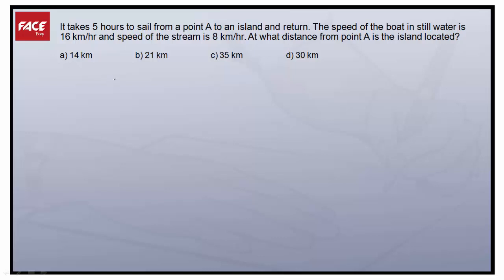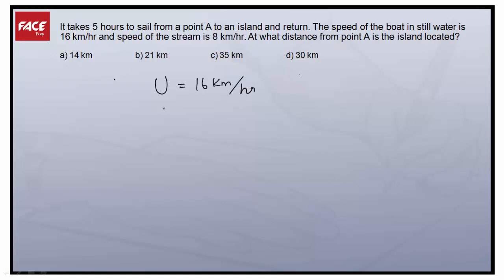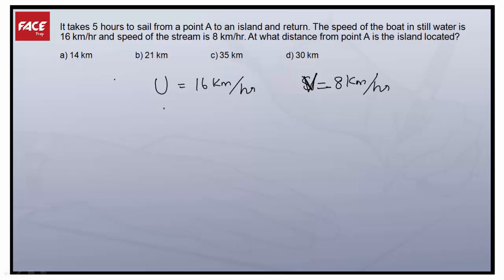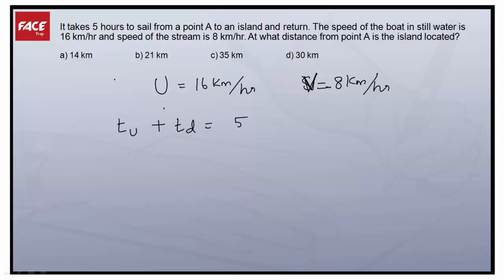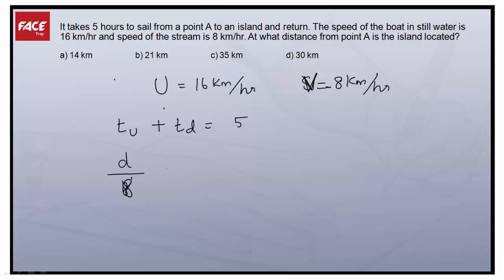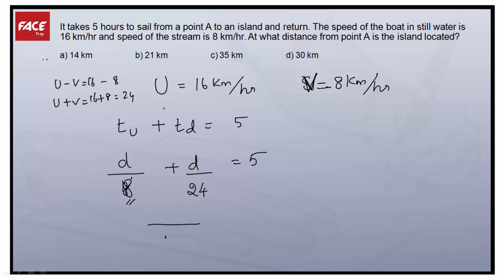Boats and Streams - Quantitative Aptitude - Question 3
It takes 5 hours to sail from a point A to an island and return. The speed of the boat in still water is 16 kmph and speed of the stream is 8 kmph. At what distance from point A is the island located?